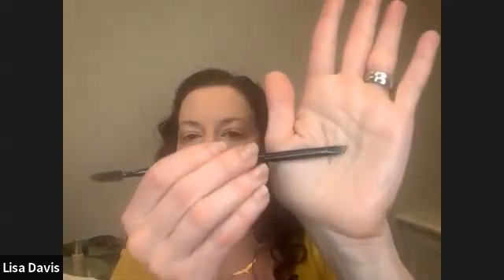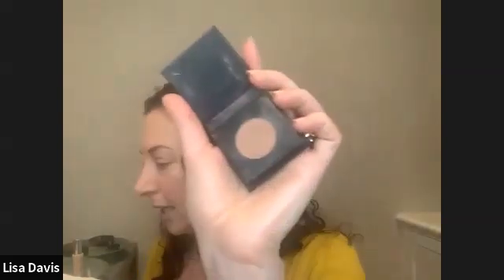Safe Non-Toxic Beauty Workshop with Lisa Davis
I hope you enjoy our safe non-toxic beauty workshop with Lisa Davis. Here is the link for Lisa's Education FB Group
Want to try any of these products? Here is the link to order

Lately, I have been asked two questions pretty frequently…

Question #1: What do you do to your skin to get it to look so healthy?

Question #2: What is a safe and non-toxic makeup that you could recommend?

We know that beauty comes from the inside out. We also know that what we put on our skin matters. We do our very best to eat a clean diet, take our vitamins and minerals, drink lots of water, get adequate sleep, move our bodies, and manage our stress. All of that plays into healthy skin.

Did you know, that your skin is your largest organ, and what you put on it is absorbed into your bloodstream? If you cannot safely ingest it, do you really want to be putting it on your skin in the first place? Did you also know that the average woman puts 515 synthetic chemicals on her body every day without knowing it?

We are in a state now where we want to boost our immune system and be as healthy as we possibly can. One place to support yourself is with safe non-toxic cosmetics. Because of this, I’ve invited my dear colleague and friend, Lisa Davis, to create this class for us to dive deeper into safer options for our health.

Here’s a little homework assignment. and look up some of the items you use on your skin and face daily. Were you surprised by what you found out?

I do feel that since making the switch to Crunchi a few years back, the health of my skin has improved significantly. Please know, I also get nothing from sharing this information with you. I honestly love this product and love the education and information Lisa shares.